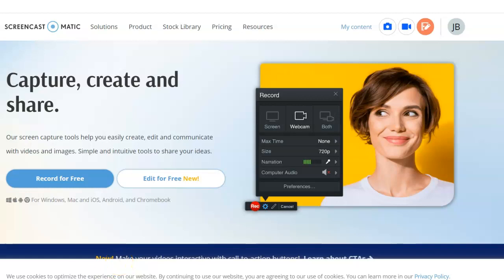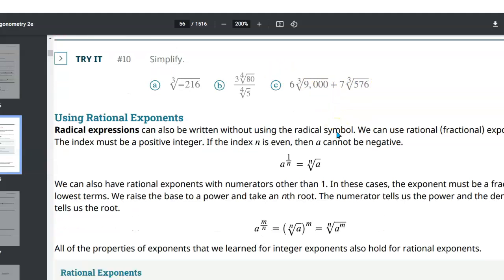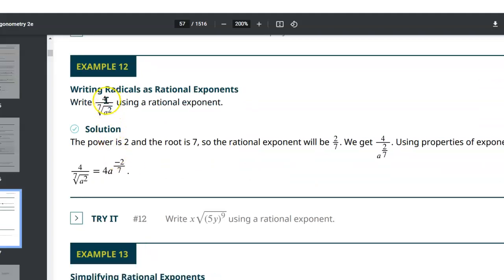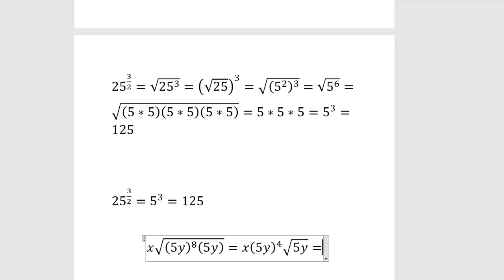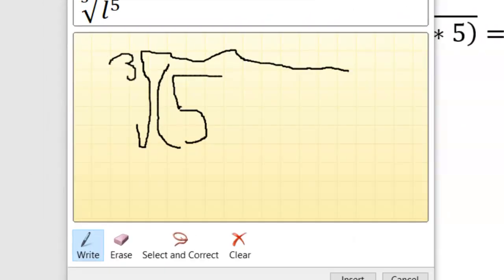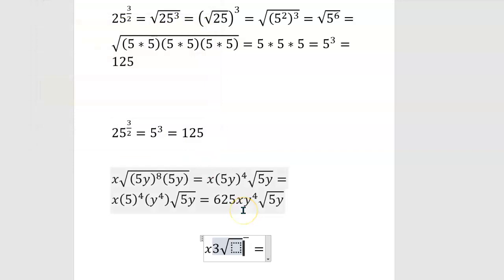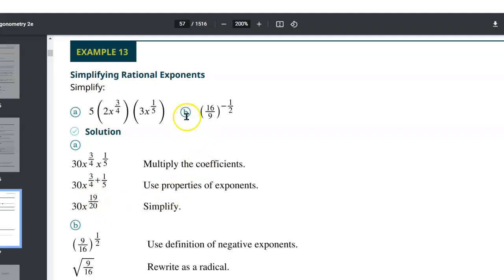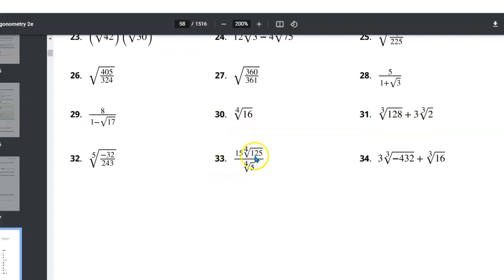Cleaning up Radicals 9